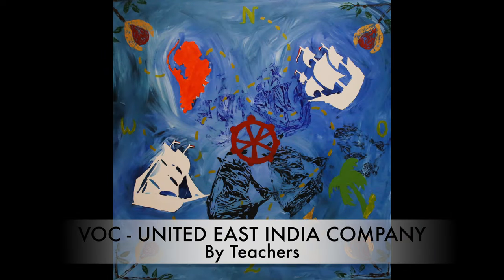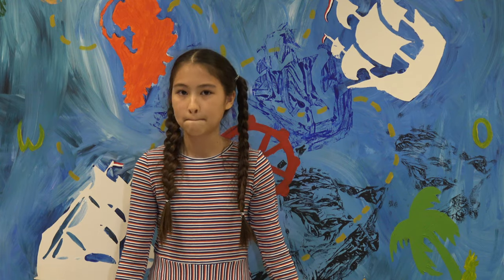VOC (Dutch East India Company) by Teachers HSL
Hollandse School teachers
Design and guidance by Frances Alleblas